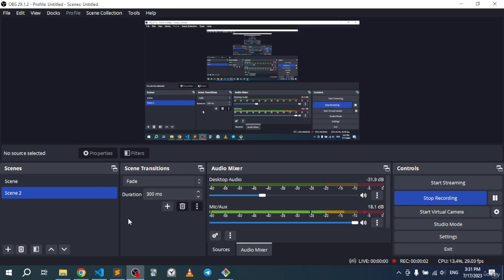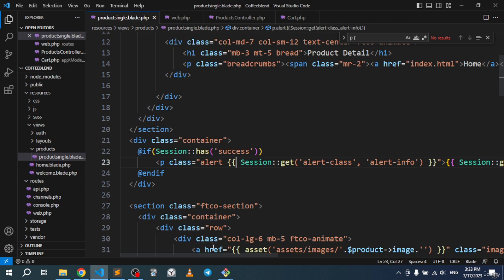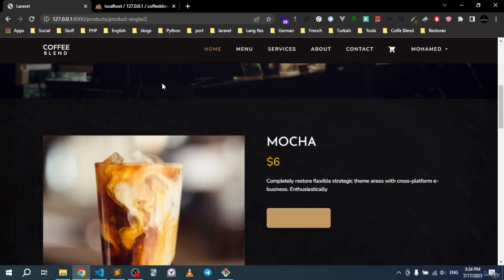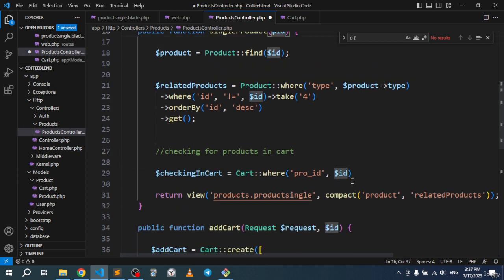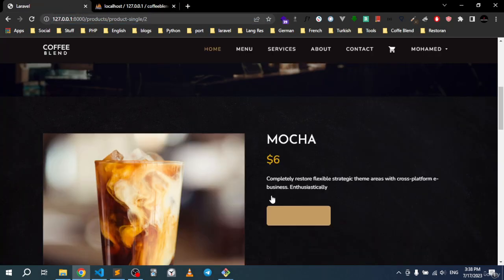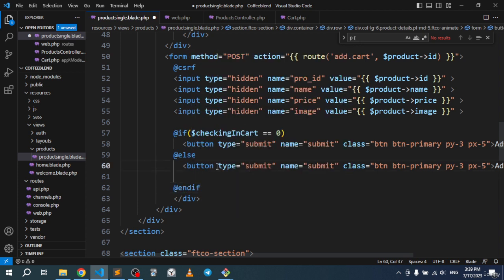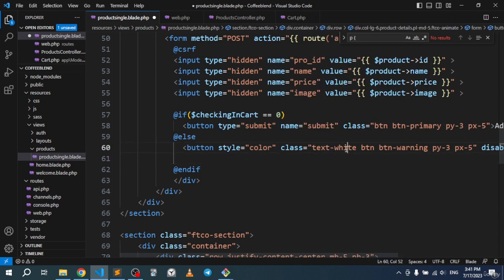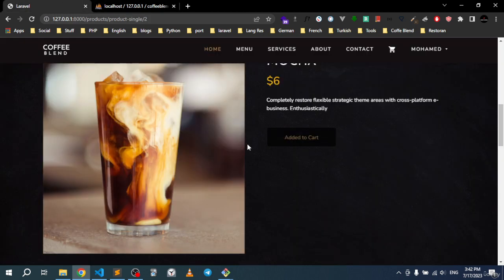2 Validating Cart (3. Working with Cart and Checkout)